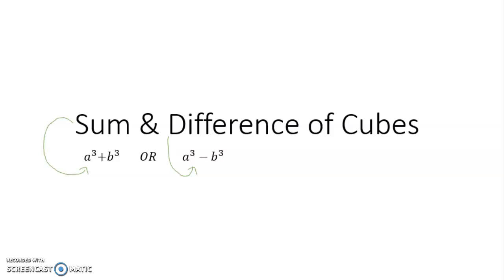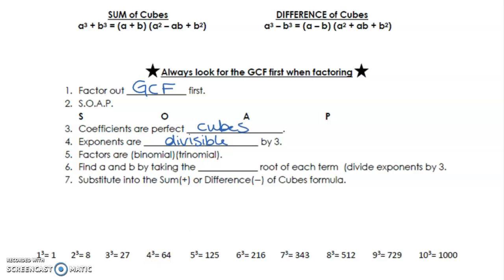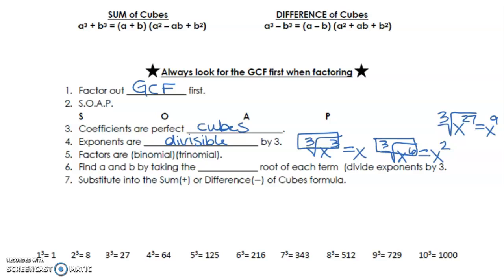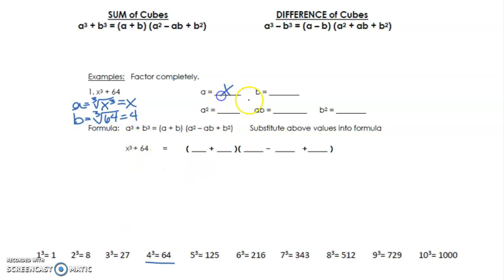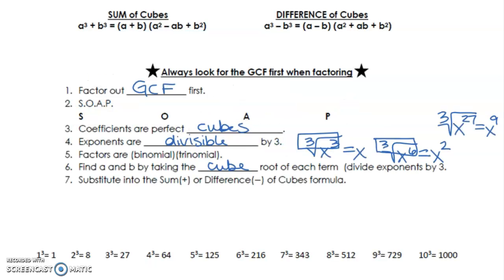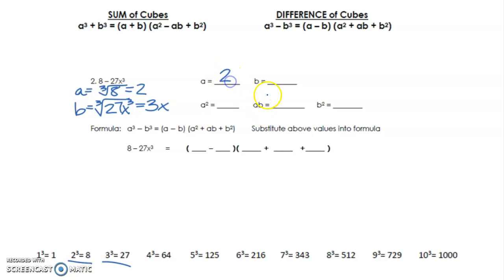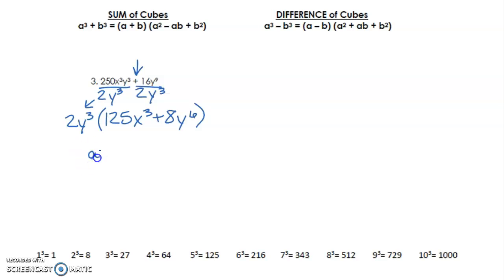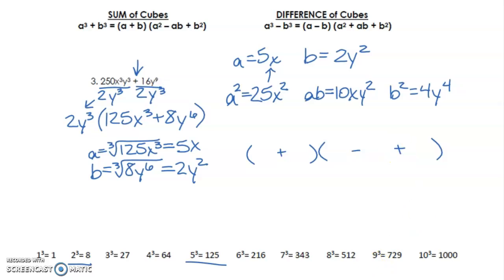Review for Unit 3 Test 1 (Algebra 2)